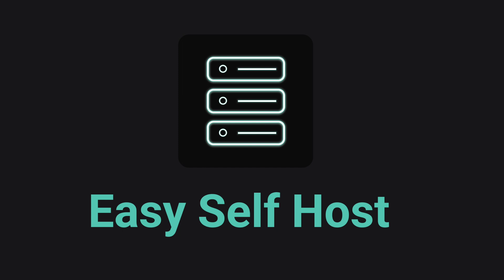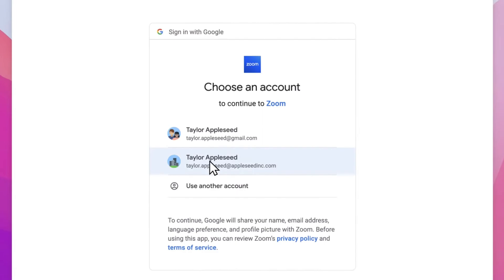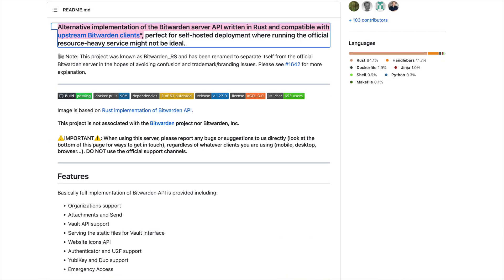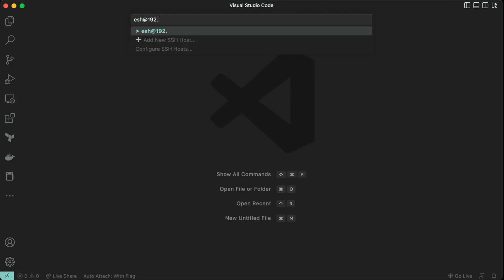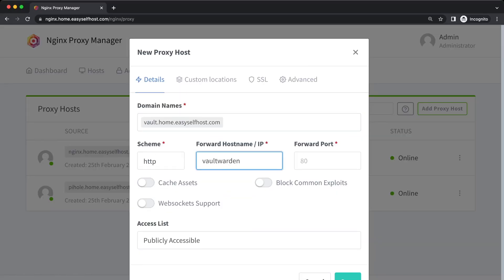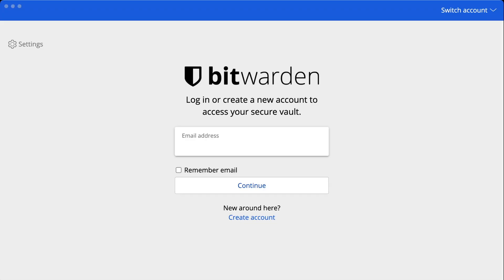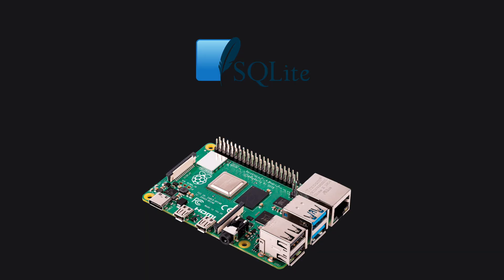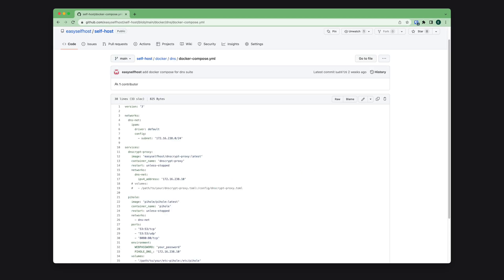Run password manager ourselves - better privacy and convenience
Run password manager with Bitwarden/Vaultwarden projects on our home server or a cloud server. Using password manager services ourselves is a great alternative than using commercial ones, because we don't need to worry about them going out of business or getting hacked.